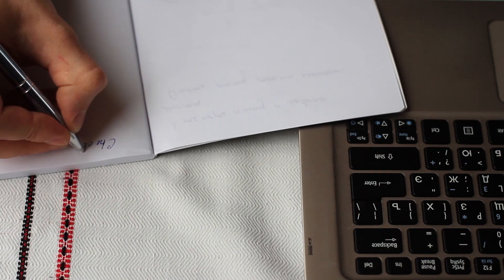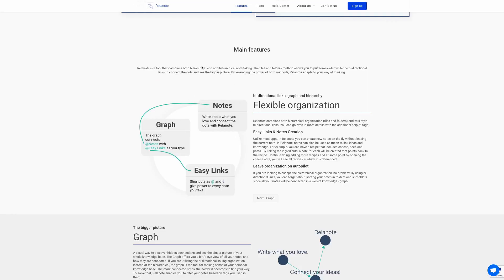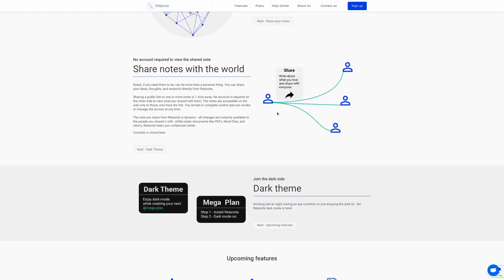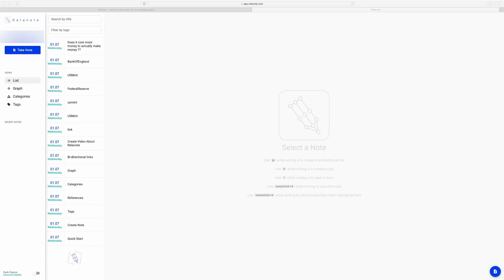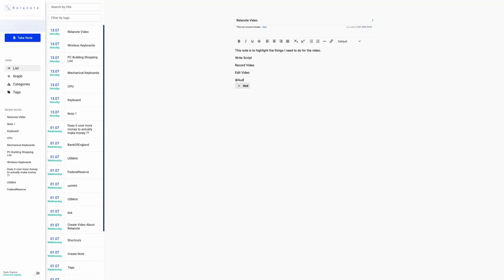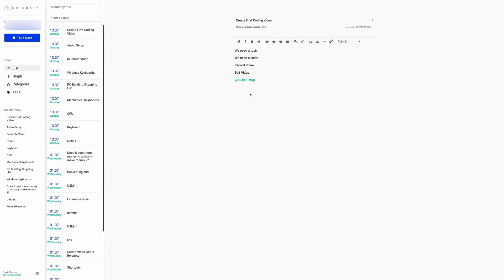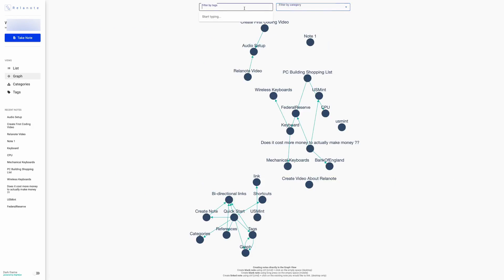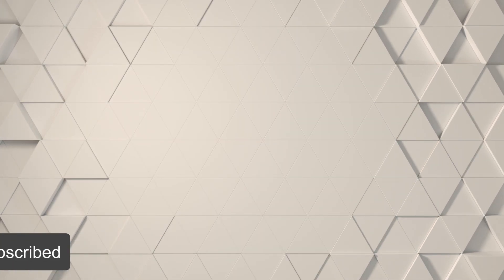Relanote Note App That Auto Organises Your Notes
Relanote is the note taking too that helps you automatically organise your notes.

We take it for a spin and check out its main features.